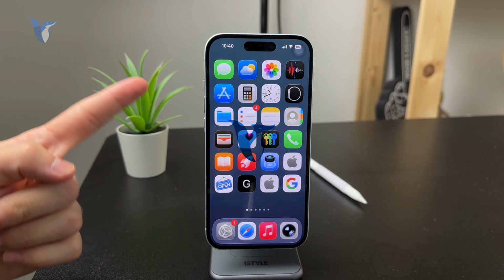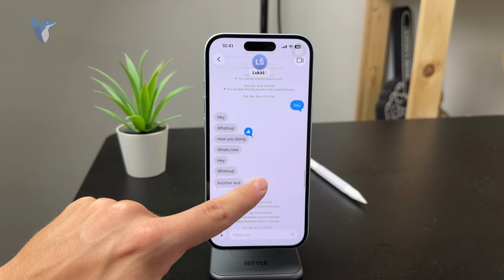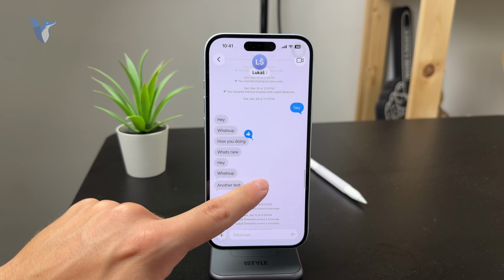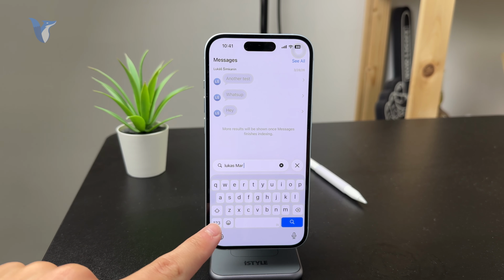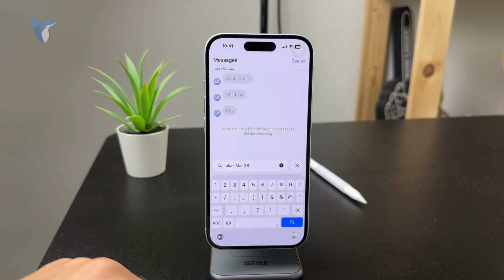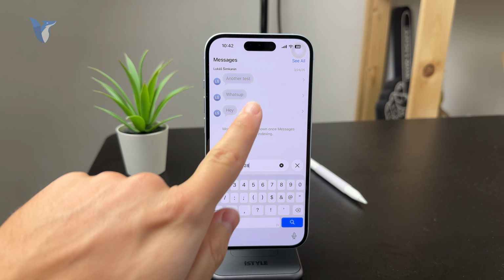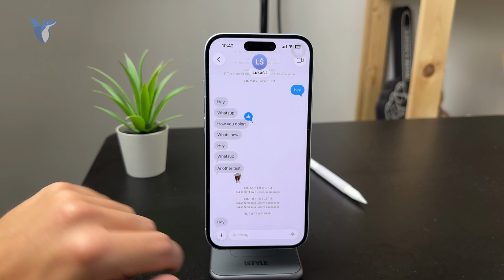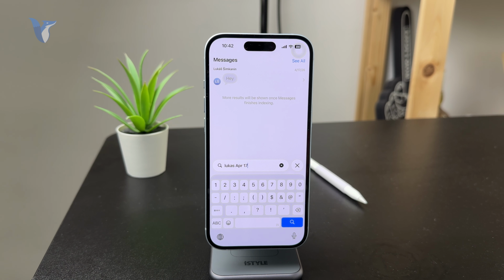How to Search Texts by Date on iPhone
Learn how to search texts by date on your iPhone with this quick and easy step-by-step tutorial. This video shows you how to find specific messages and conversations from a particular time period using the Messages app.

Timestamps:
0:00 - Open Messages Search
0:42 - Filter Messages by Date
1:10 - Jump to Exact Date
1:24 - Search Specific Dates
1:43 - Outro